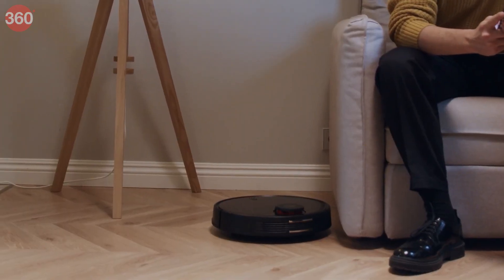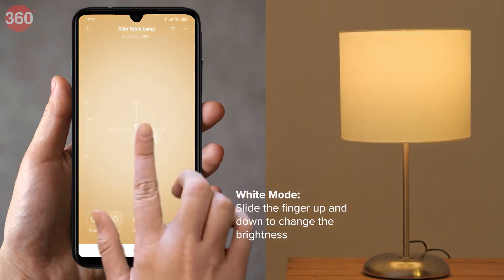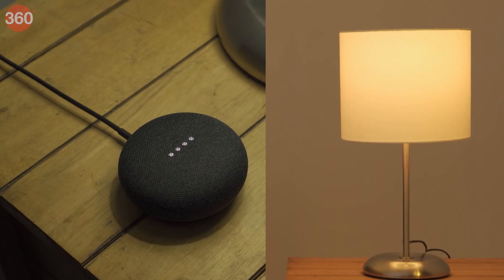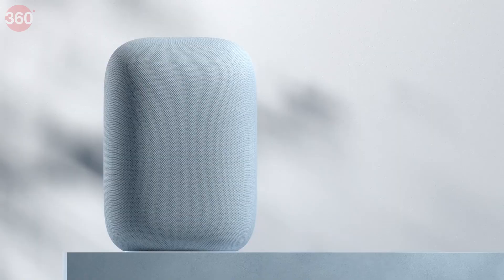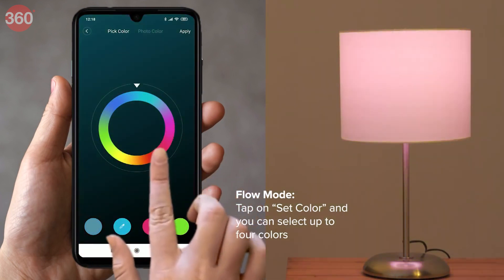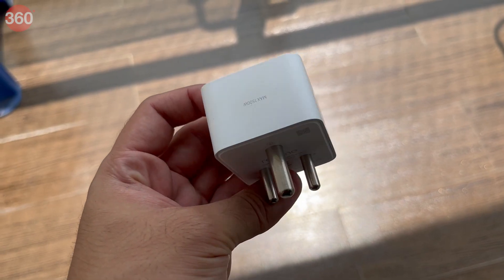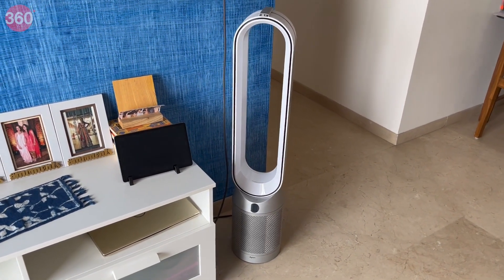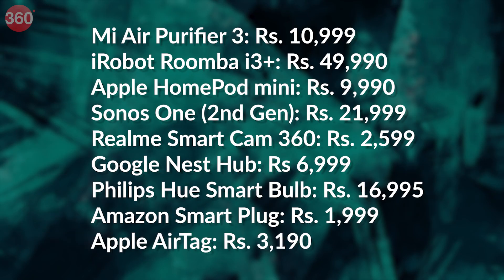Top IoT Products That You Can Buy in India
As households are becoming more digital-inclusive with smart accessories and products we decided to bring to you some very interesting IoT (Internet of Things) products that you can get for your homes. These devices allow you to control smart gadgets using the internet and make your overall lifestyle a bit more ‘techie’. So, here are some of the best IoT devices that you can buy in India.